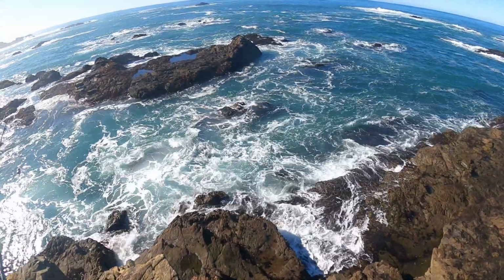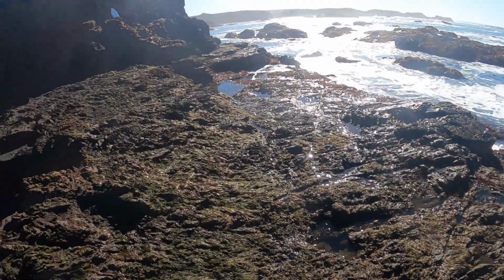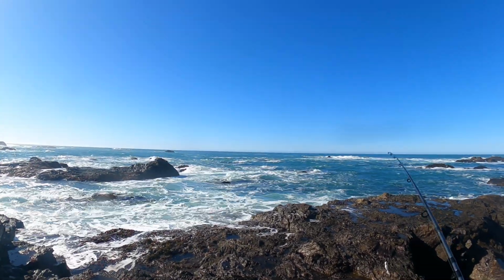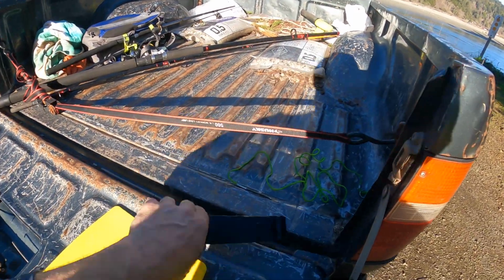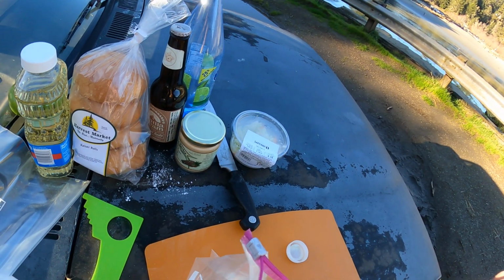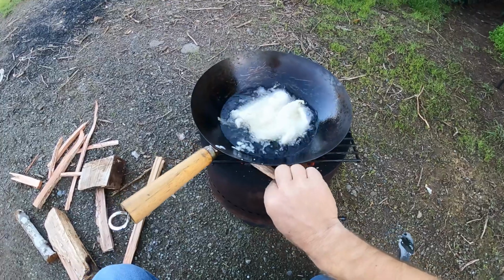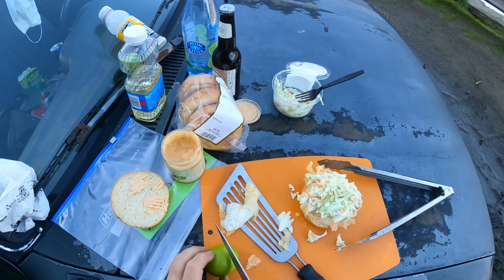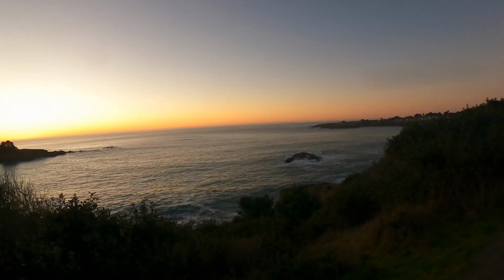Catch and cook Kelp greenling sandwich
Catch and cook kelp greenling. Fish sandwich. Fishing Mendocino. Glass beach. Fishing Northern California.  Rockfish sandwich.